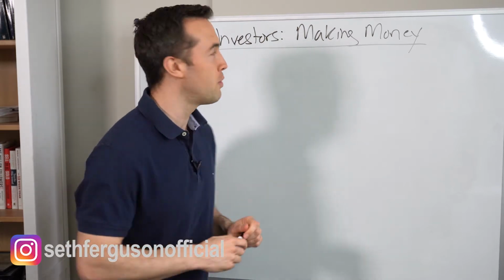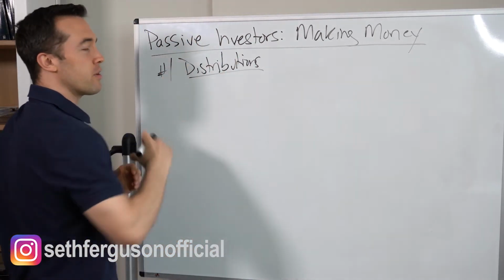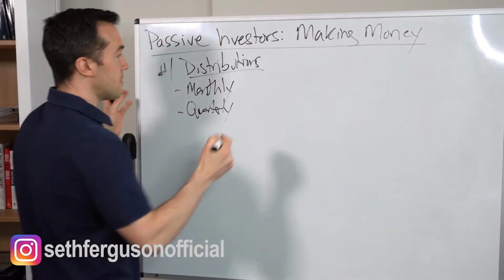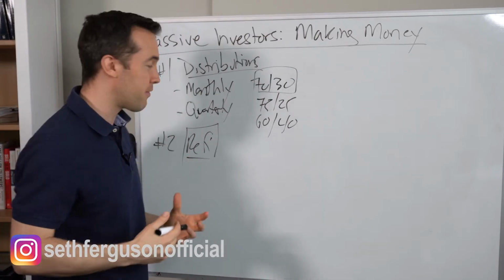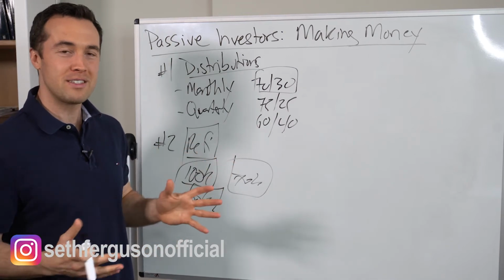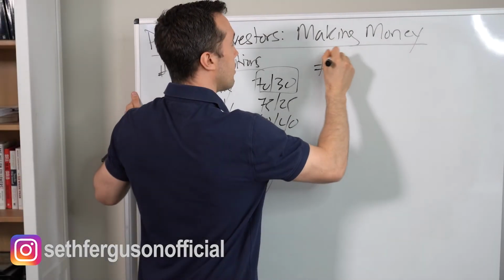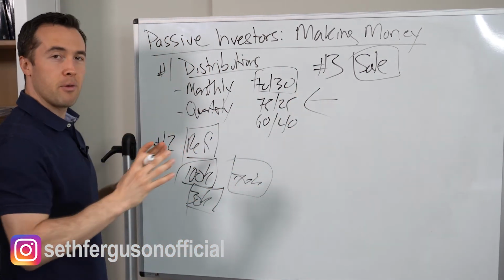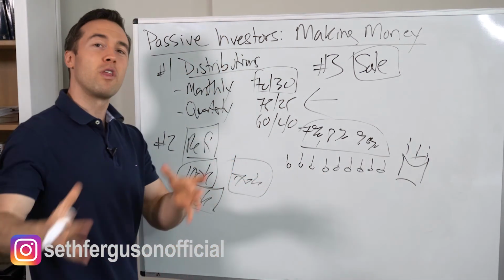How Passive Investors Make Money in Multifamily Syndications (Passive Real Estate Investing)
3 WAYS PASSIVE INVESTORS MAKE MONEY IN MULTIFAMILY SYNDICATIONS (PASSIVE REAL ESTATE INVESTING) / How do passive investors make money in a real estate syndication? You’ve invested in a multifamily real estate deal, but what happens now? In this video, I’m going to walk you through how passive investors get paid in a multifamily syndication.